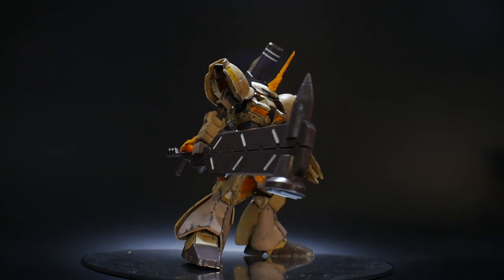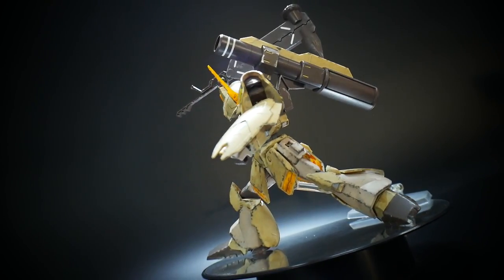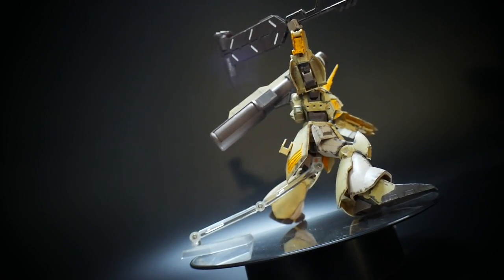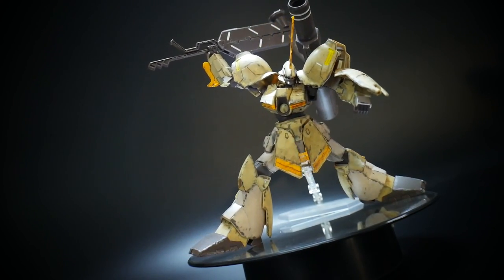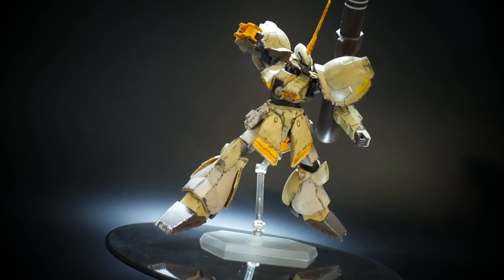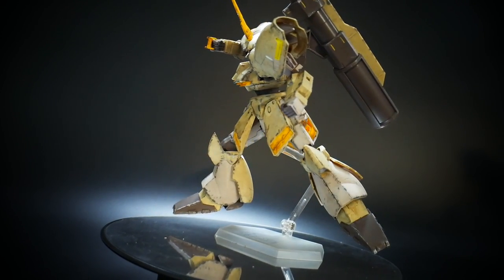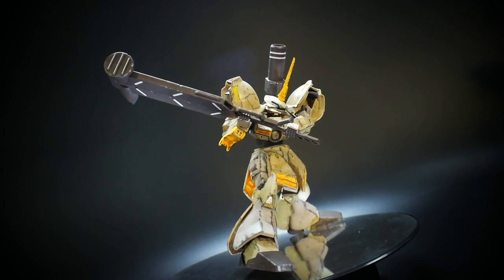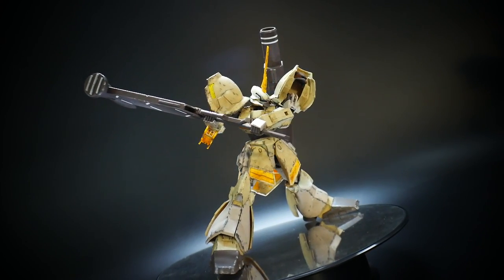Posing Gunpla: HGBD Galbaldy Rebake